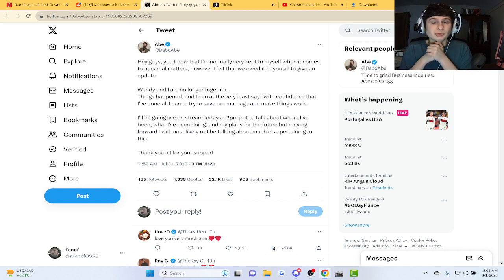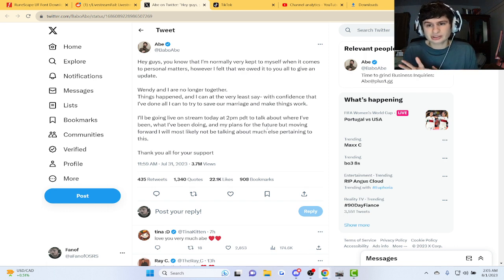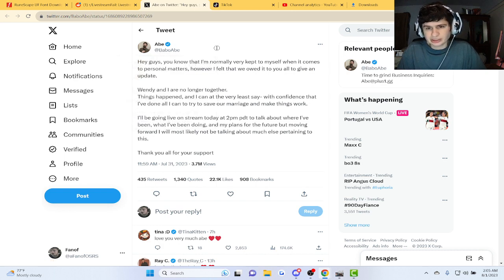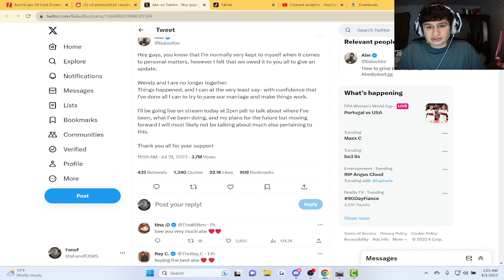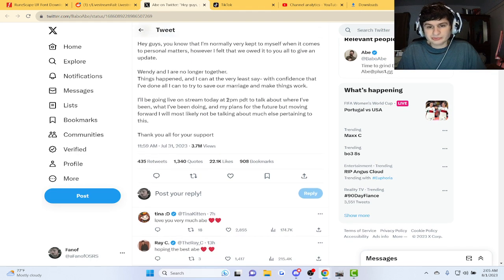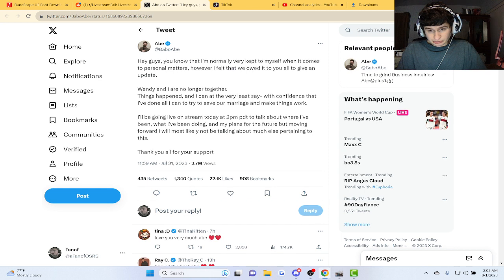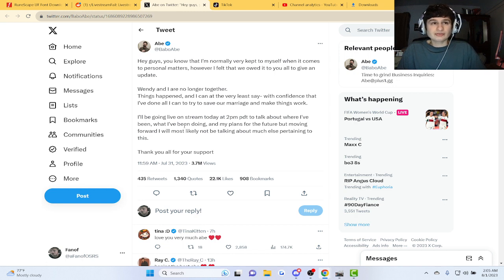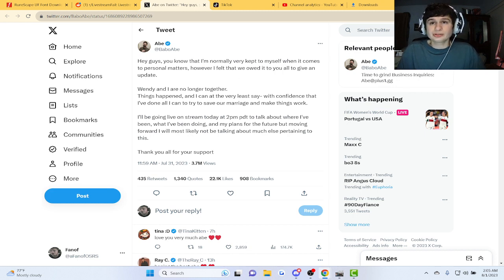Natsumiii and BaboAbe have broken up